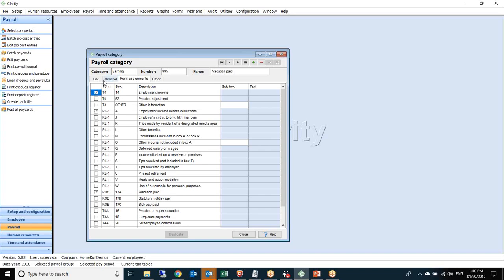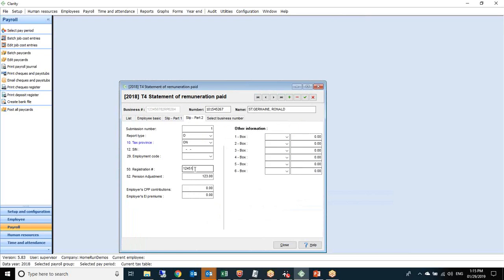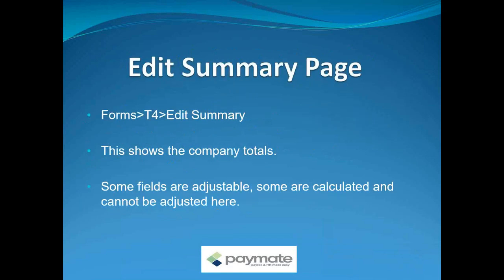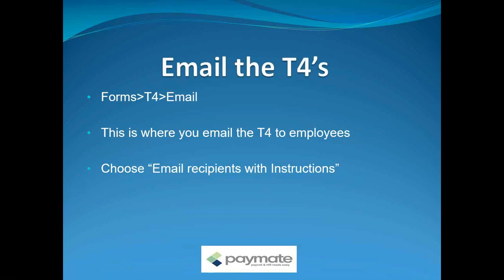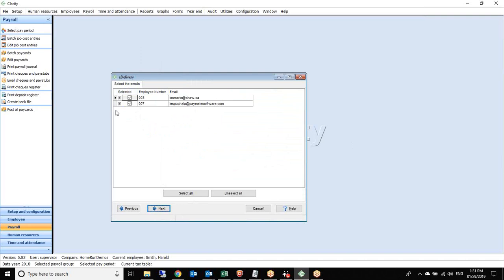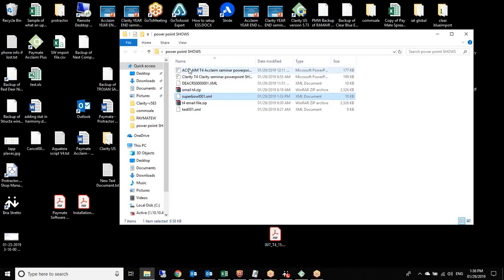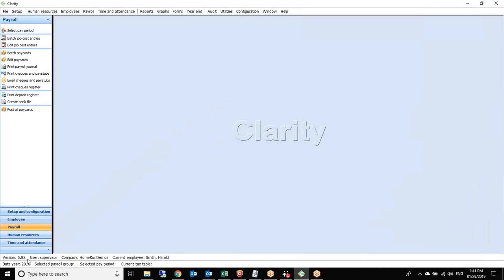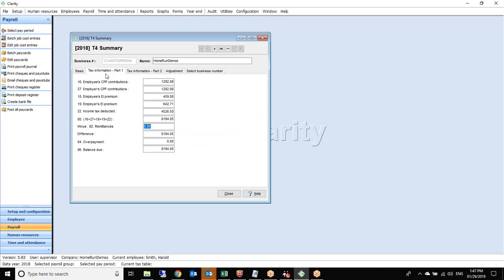2019 01 29 16 05 Paymate Software – Free Clarity Training Session - Generating T4’s